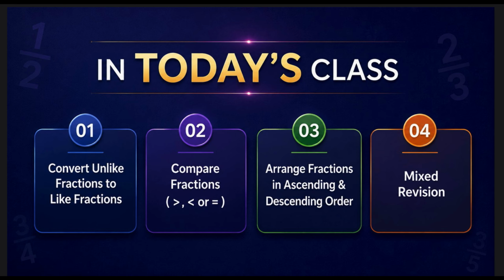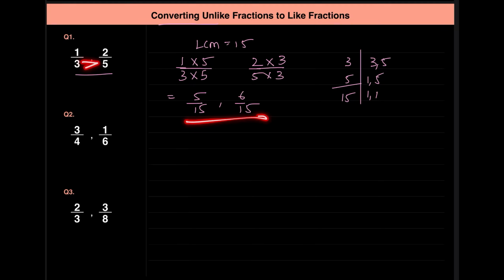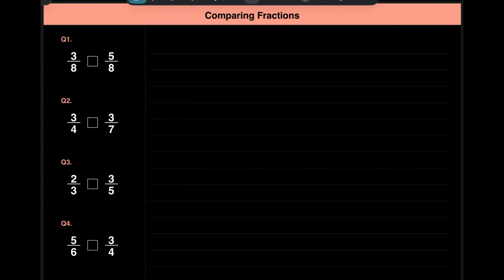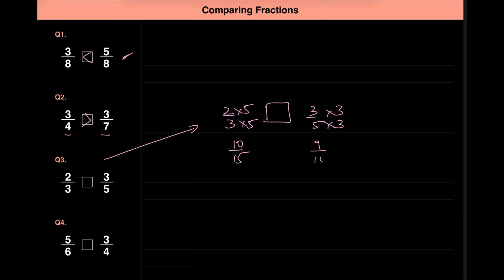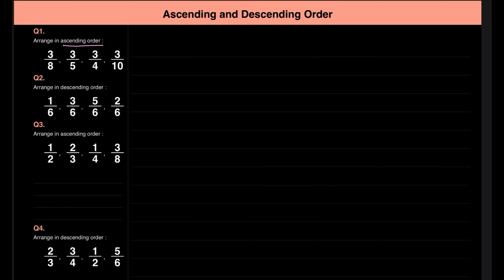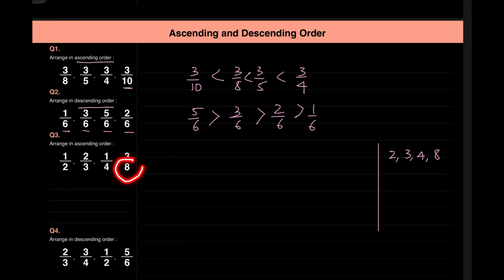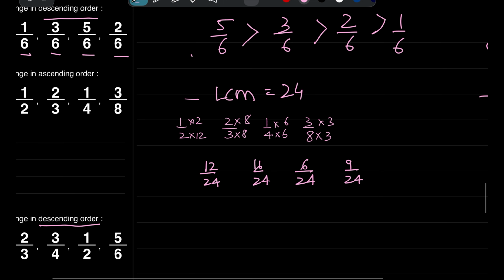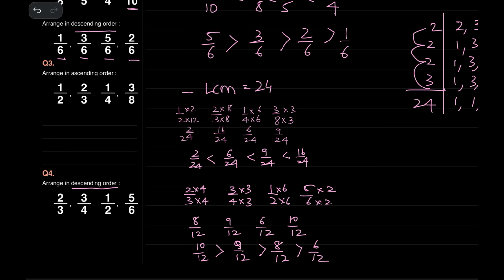M22 FRACTIONS#2-LIKE & UNLIKE, COMPARISON & ASCENDING/DESCENDING ORDER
In this video, we continue our Fractions series with Phase 2. You will learn how to convert unlike fractions into like fractions, compare fractions using greater than, less than and arrange fractions in ascending and descending order through guided examples, practice worksheets and revision questions
TIMESTAMPS
00:00 Preview
00:21 Introduction
01:10Converting Unlike Fractions to Like Fractions
03:45 Comparing Fractions
06:58 Arranging Fractions in Ascending/Descending Order
12:03 Mixed Revision

Challenge Question:
Solve the revision questions given at the end of the video and write your answer in the comments section below.